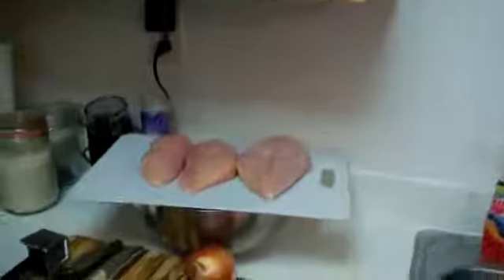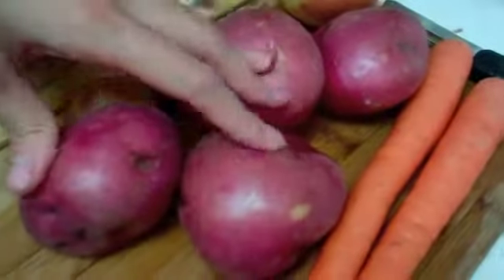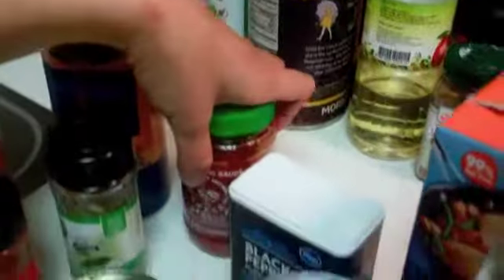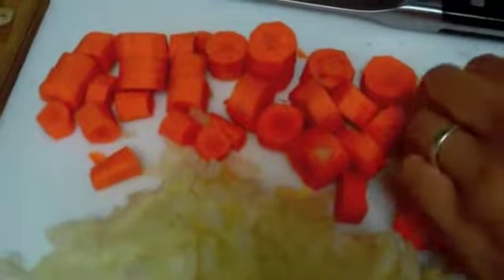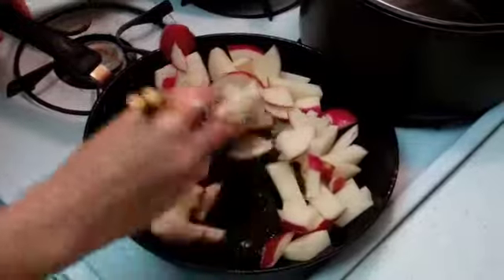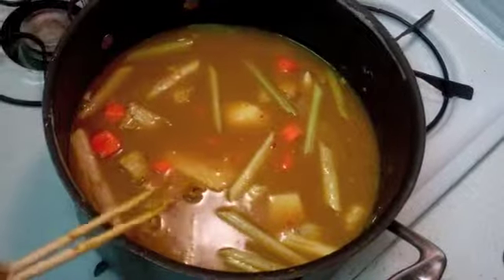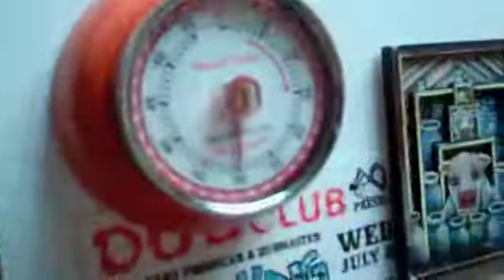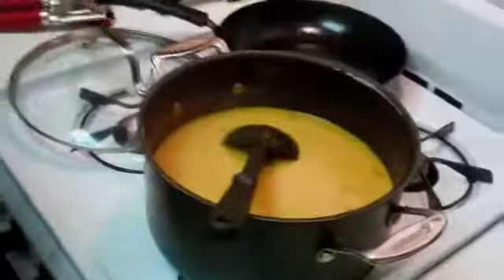Ca Ri Ga: Lily's Powerful Vietnamese Curry